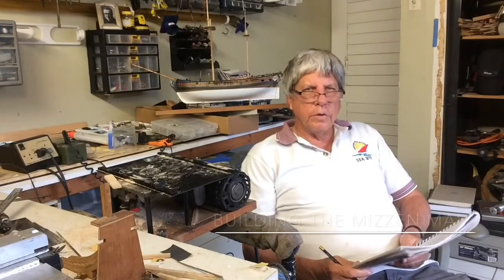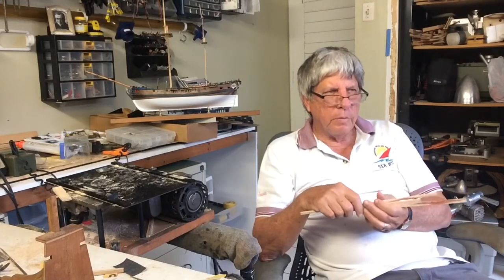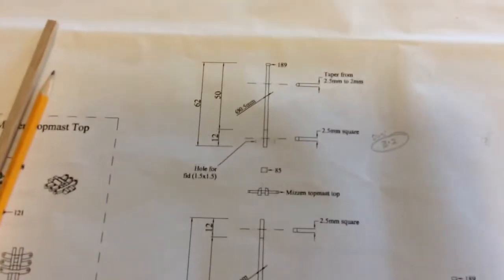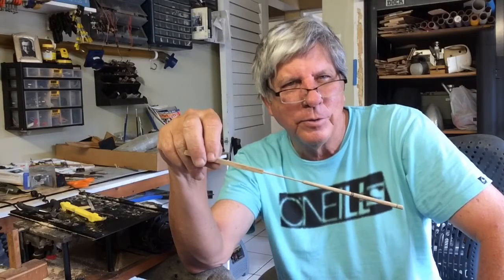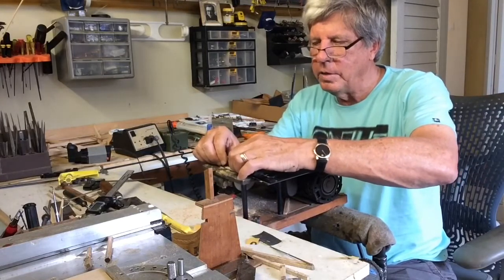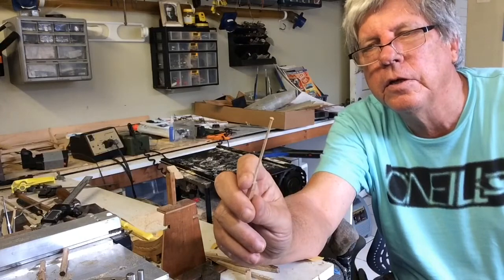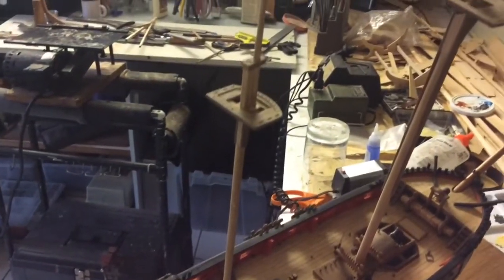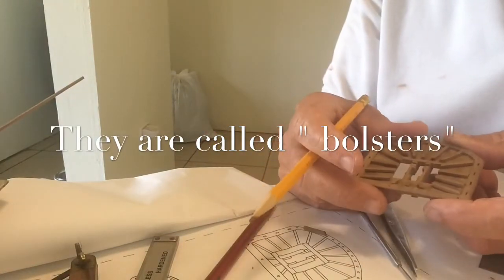HMS Granado Video 32 building the mizzen mast.